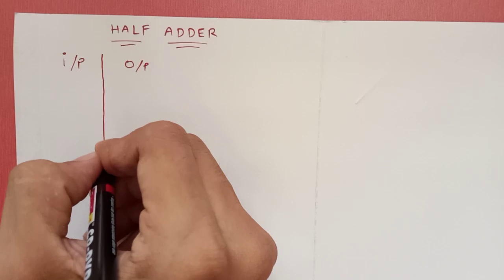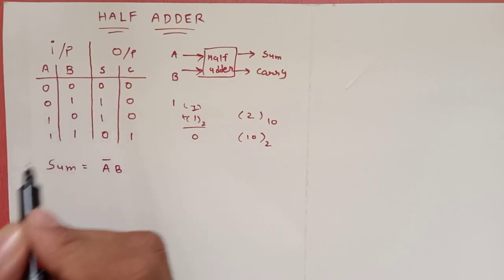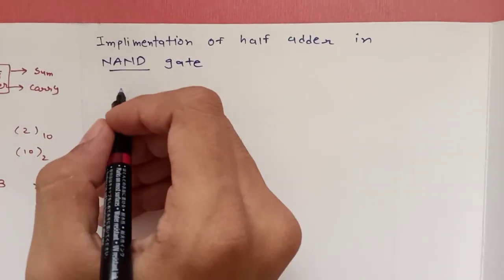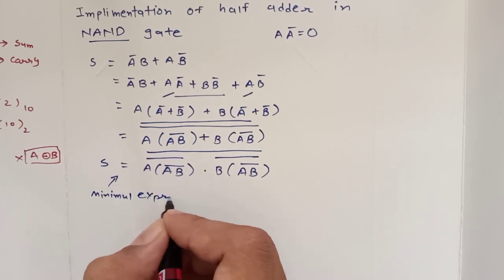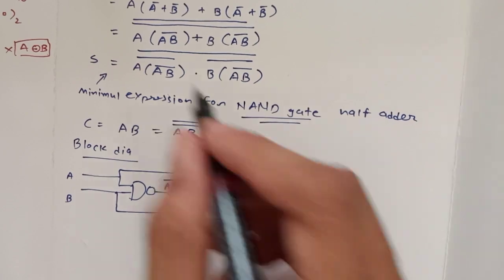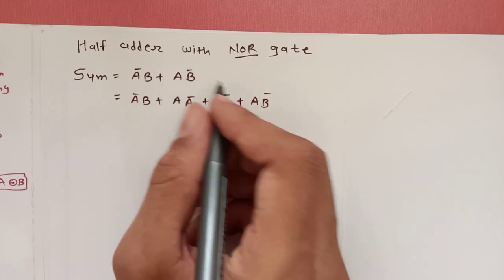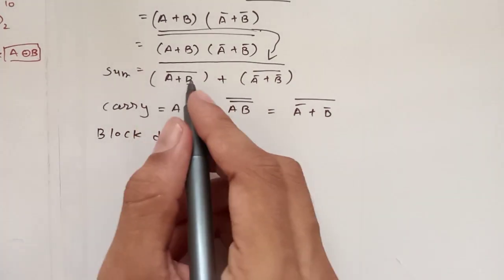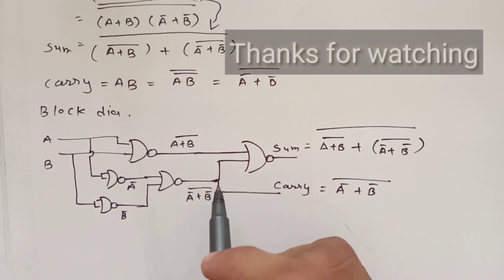Half adder with NAND & NOR minimal implementation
This video will become helpful for understand half adder with AOI logic and implementation of NAND & NOR GATE with half adder with minimal expression